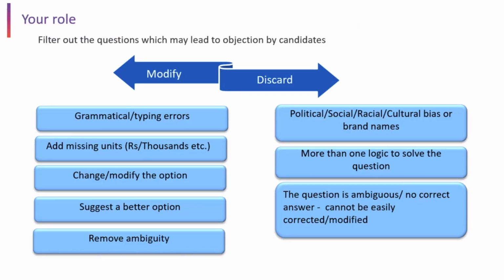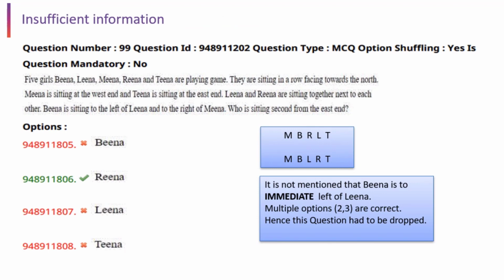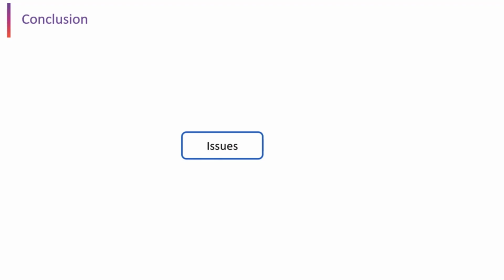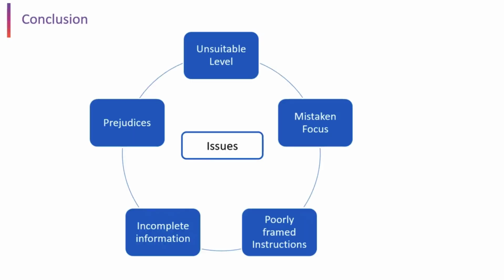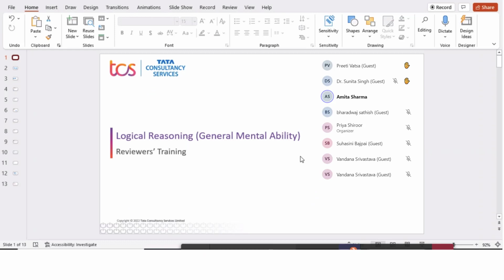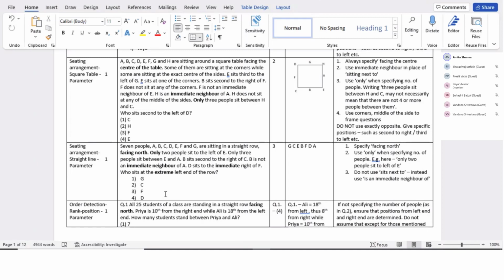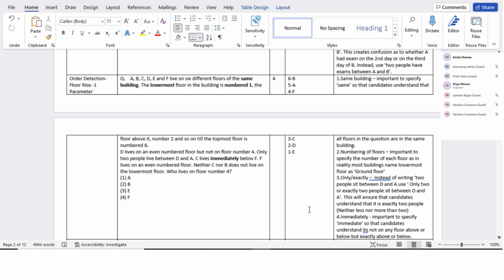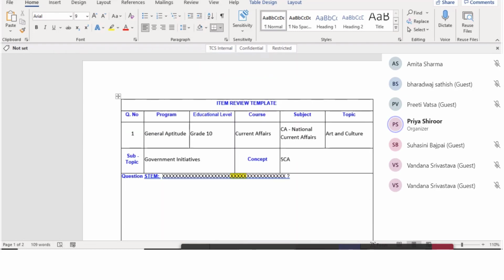TCS Logical Reasoning Reviewer meet